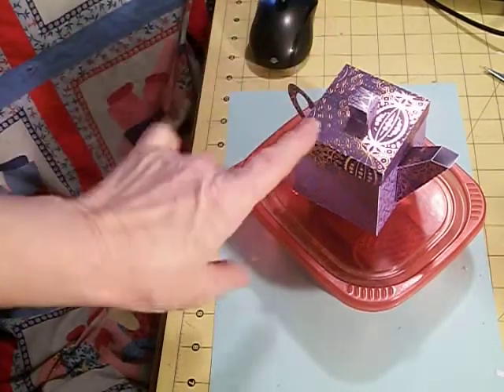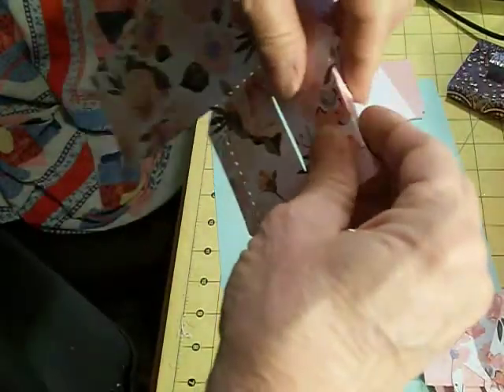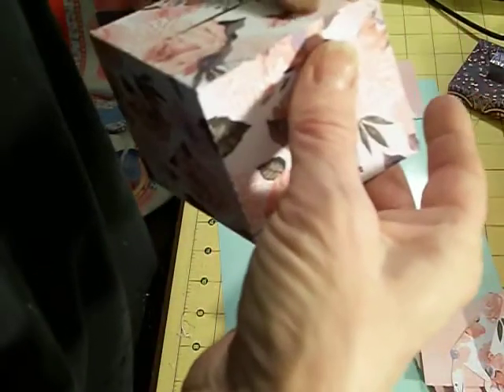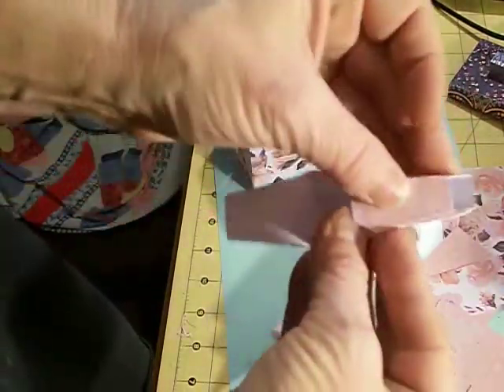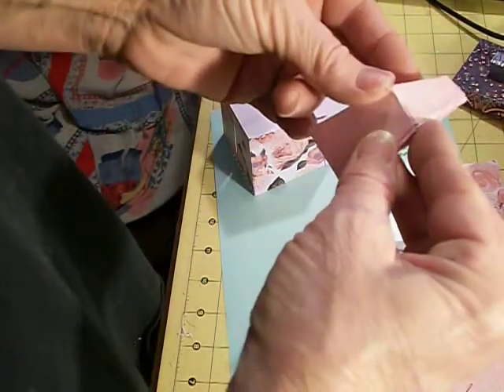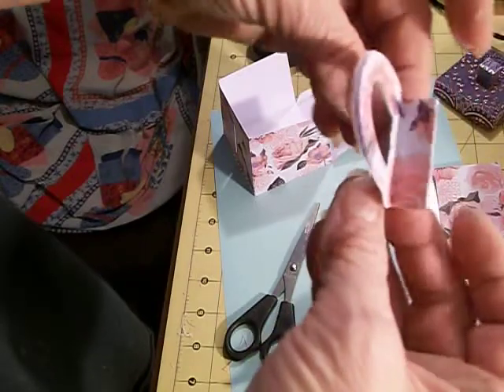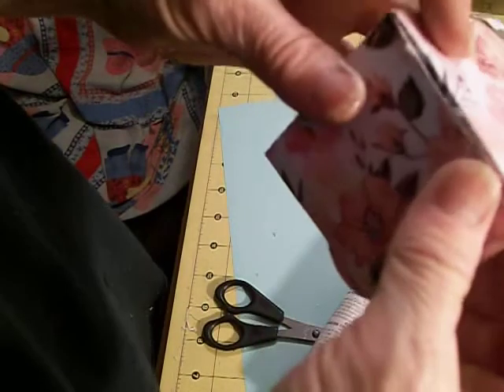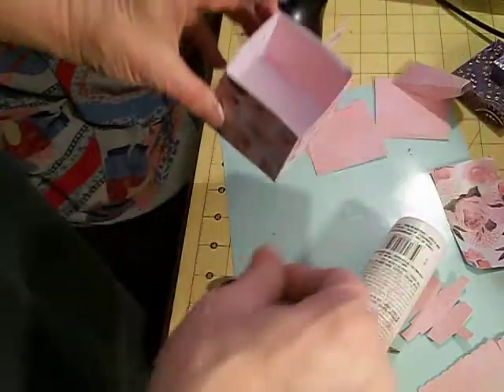TeaPot tutorial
DIY             silhouette teapot How to make a teapot
tutorial   for   making a  teapot